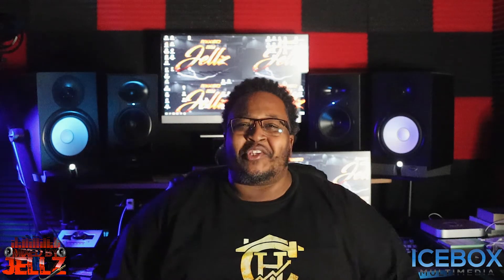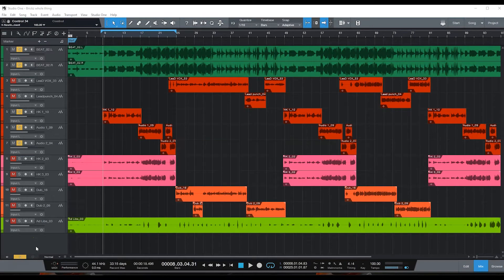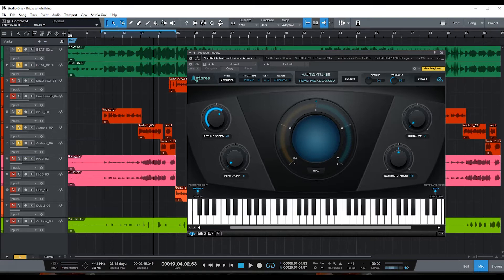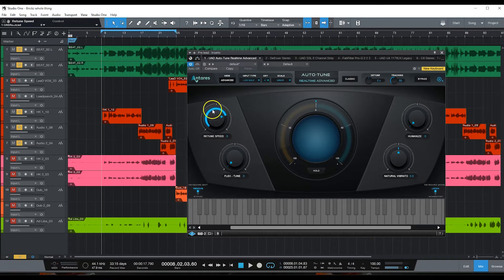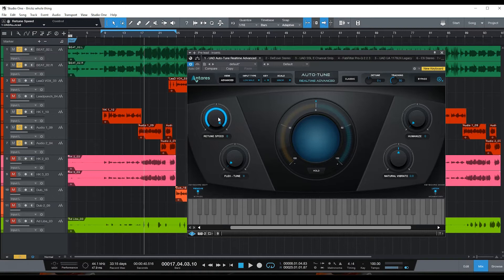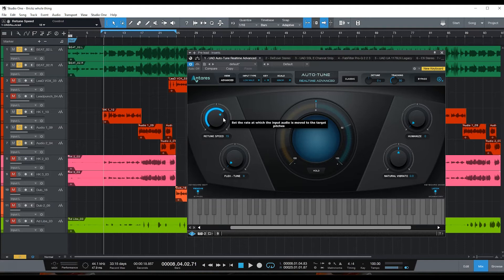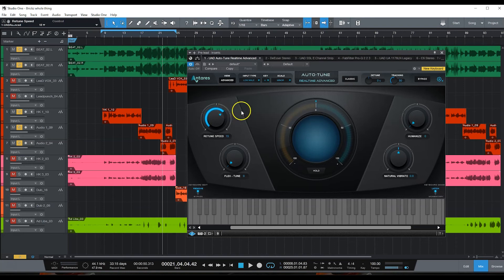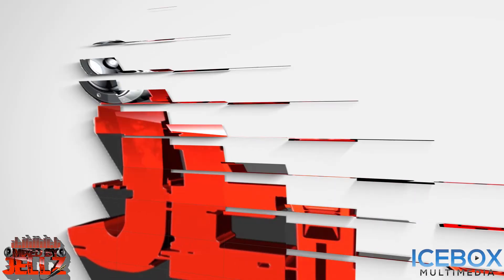How to use AutoTune (The Basics)